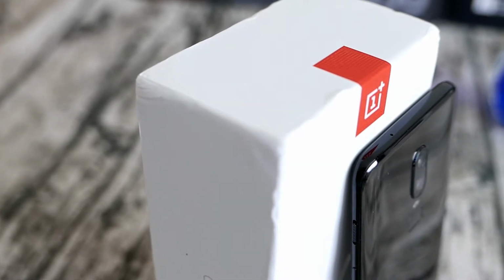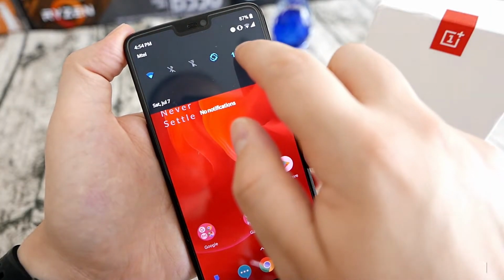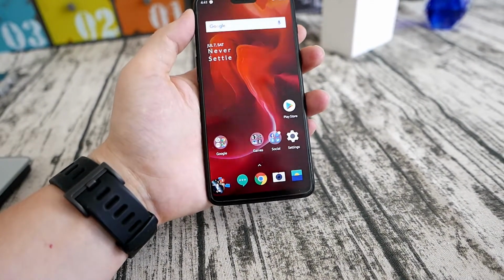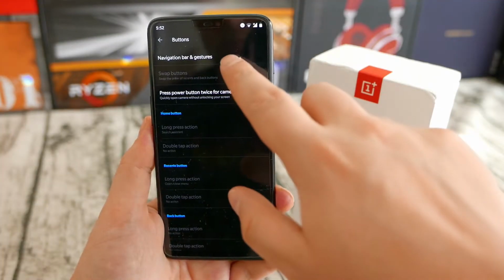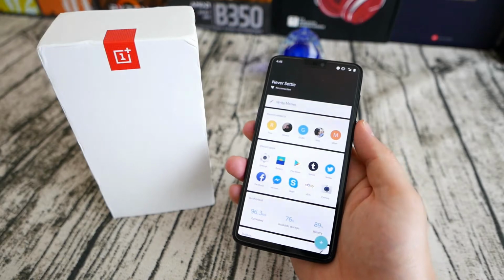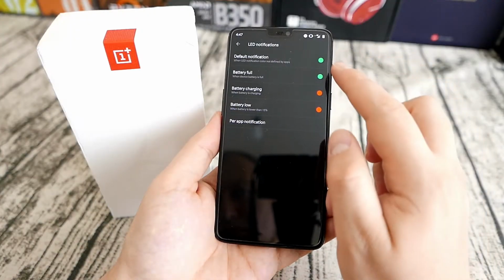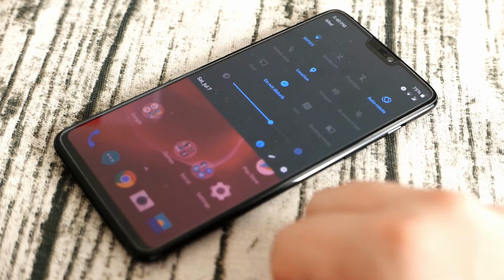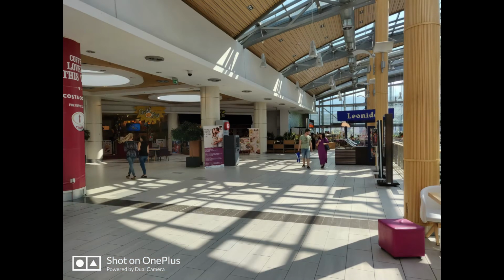OnePlus 6 in for a Review - NOTCH Your Typical Flagship Killer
The new OnePlus 6 is in for a Review and here are my first impressions of the 6th OnePlus phone.
Oneplus phones have always been about the best value for your money and having the latest phone trends. OnePlus 6 is the 6th Flagship Killer phone from Oppo's daughter company and it pulls all the stops this time. A lot has changed since the OnePlus 5 and 5T and naturally, OnePlus 6 embraces the new and throws out the old. Instead of a metal body the OnePlus 6 now features an all Glass design and you guessed it a NOTCH! The new and bigger 6.28-inches 2280x1080 Optic AMOLED Display is 19:9 and has a NOTCH, but the NOTCH is smaller than iPhone X and Xiaomi Mi 8.